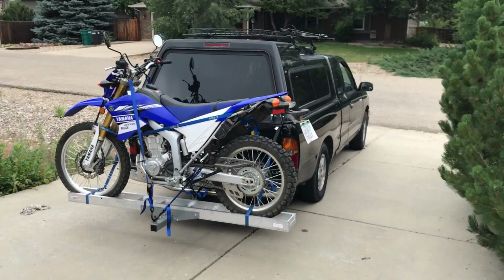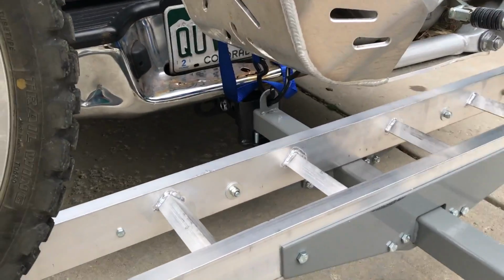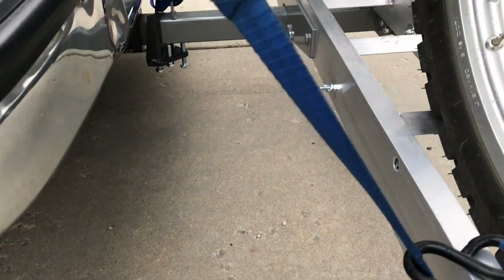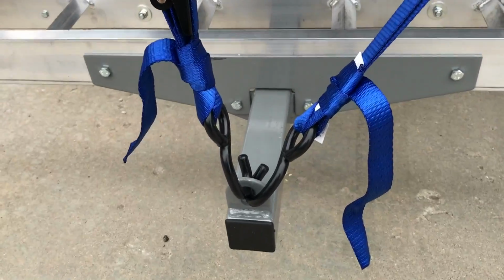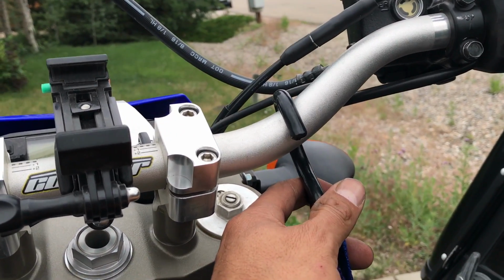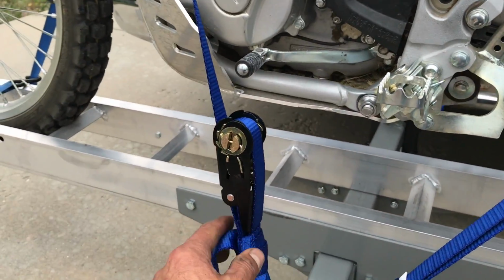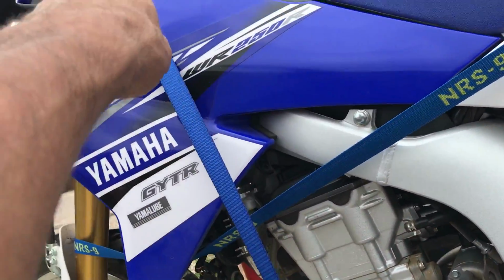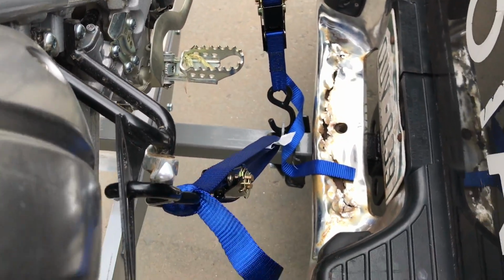How to tie down a WR250R on an aluminum motorcycle carrier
This video shows how i mount my WR250R on a motorcycle carrier.
2017 WR250R
1997 Toyota Tacoma
Aluminum Motorcycle Carrier "Black Widow"